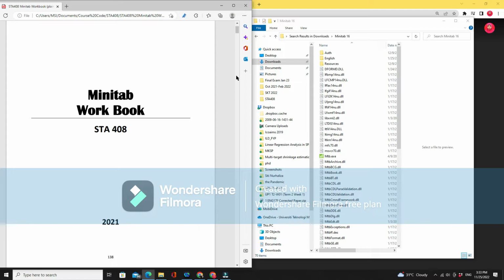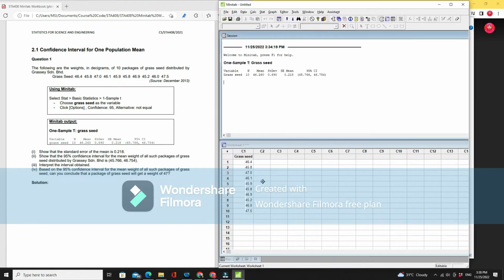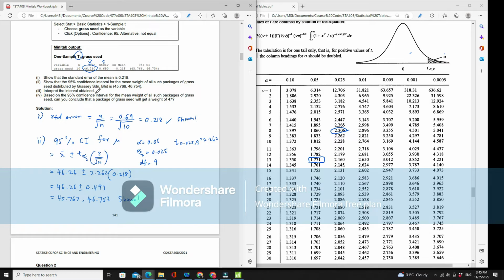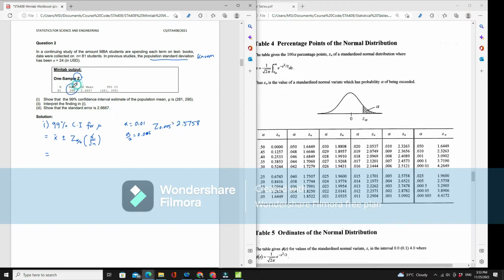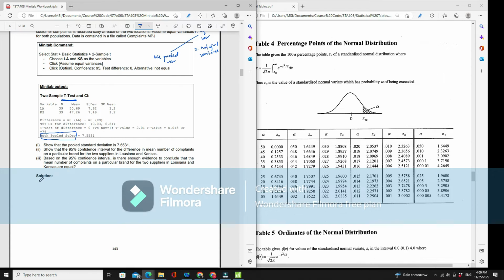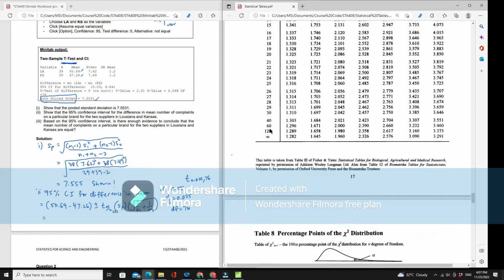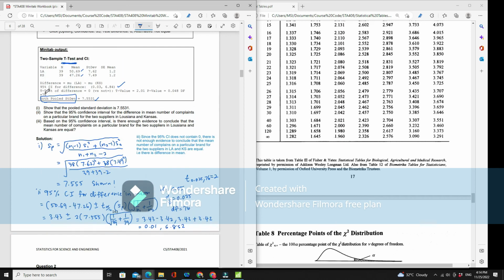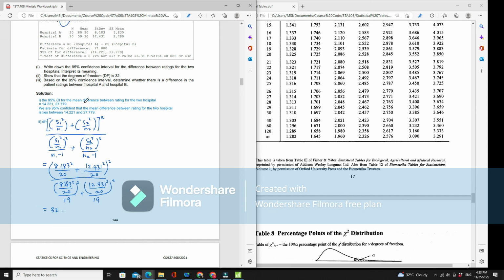Confidence Interval Using Minitab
An online class video for my undergraduate students of Engineering.
Basic Statistics